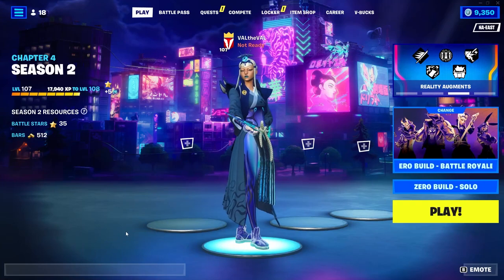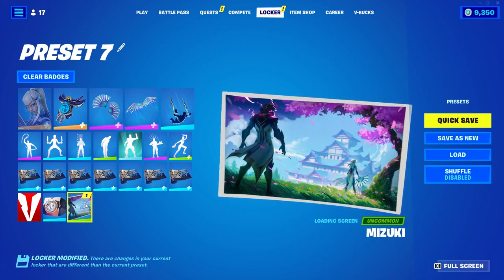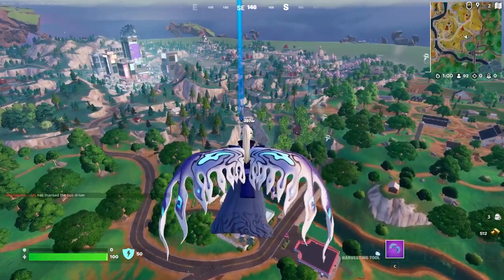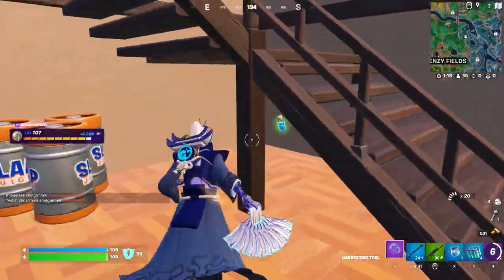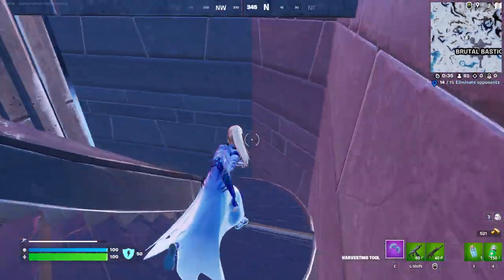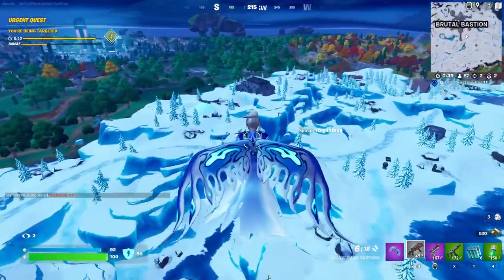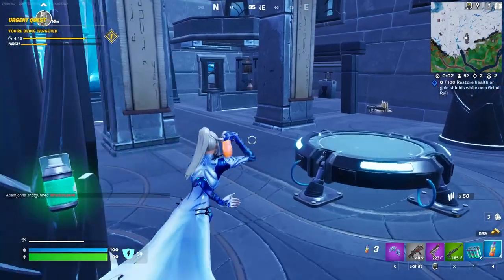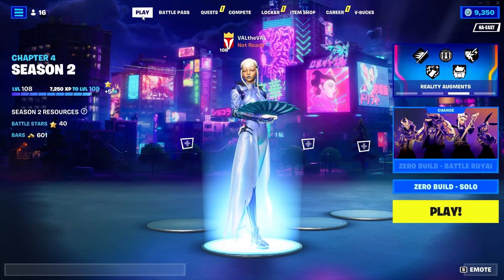NEW MIZUKI Skin Gameplay In Fortnite! (TIER 100)